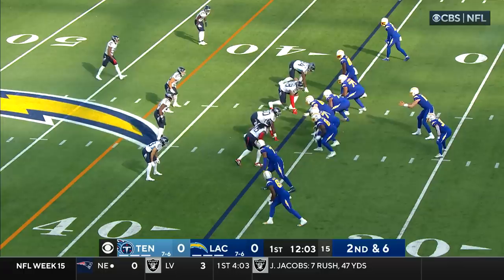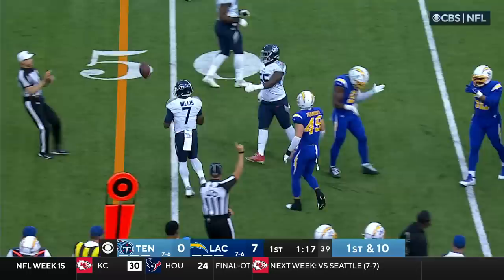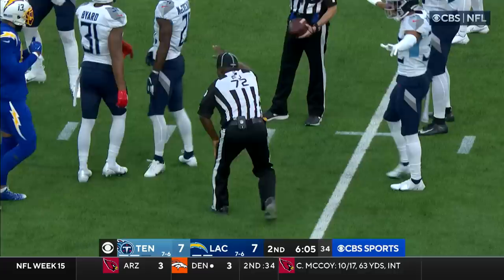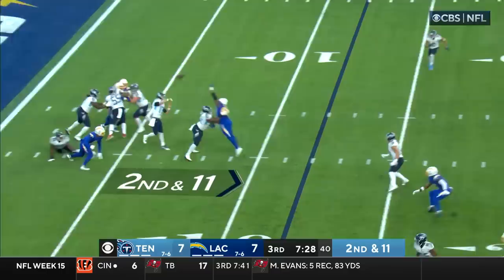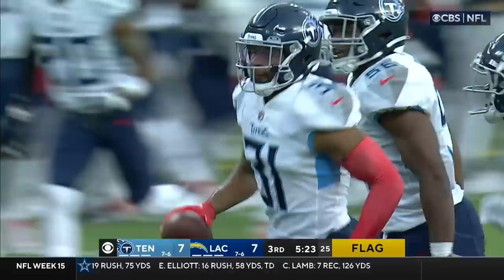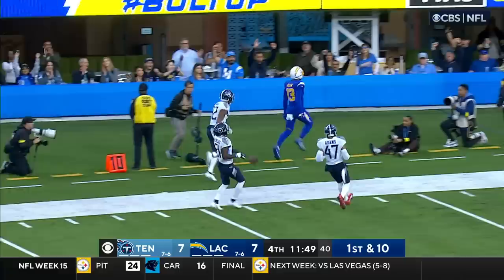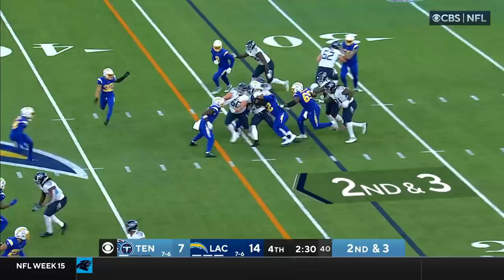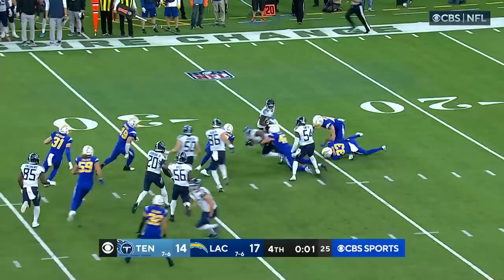Tennessee Titans vs. Los Angeles Chargers | 2022 Week 15 Game Highlights